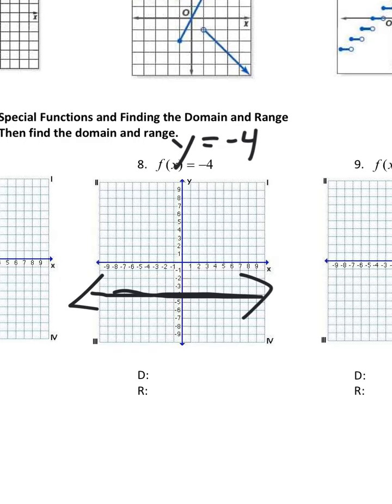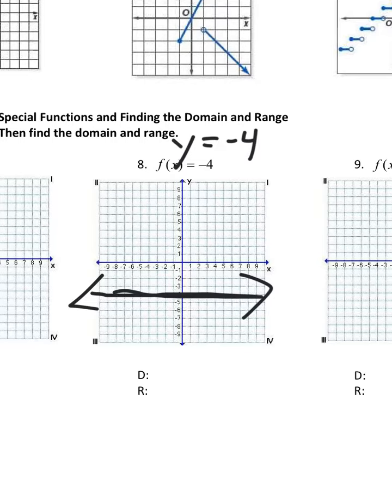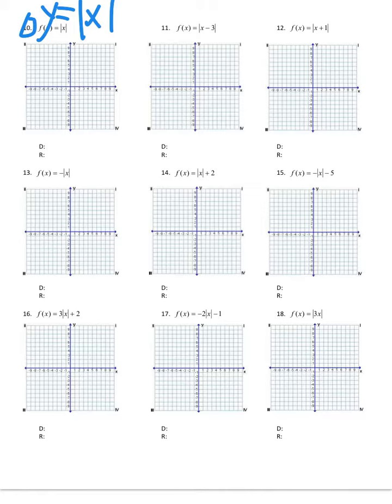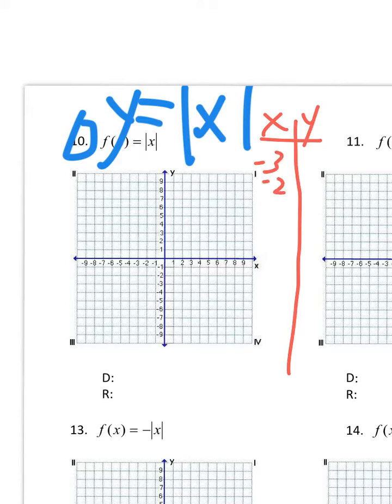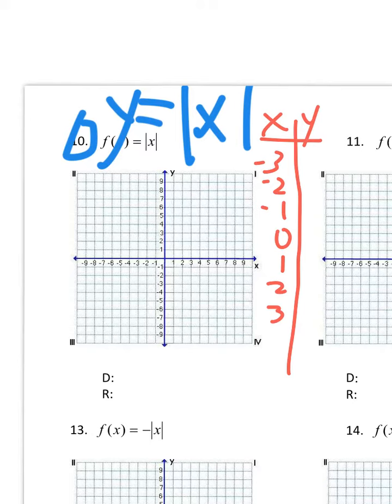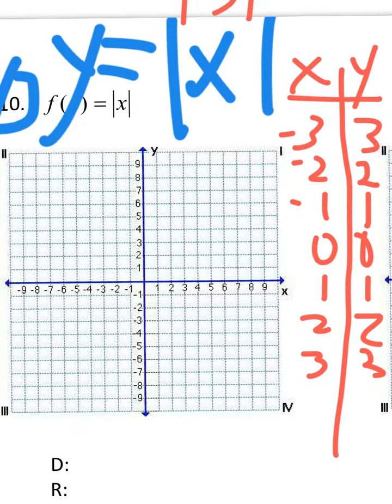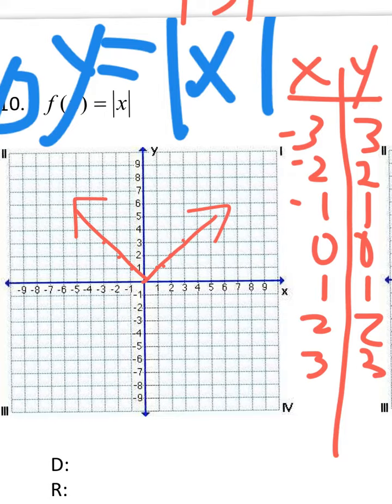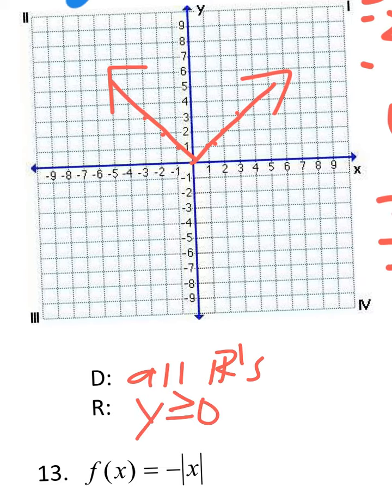a2t u1 s5 v2